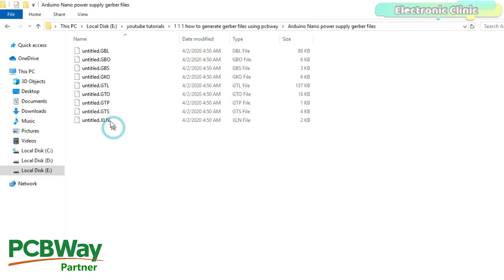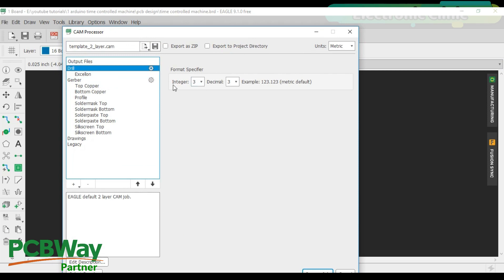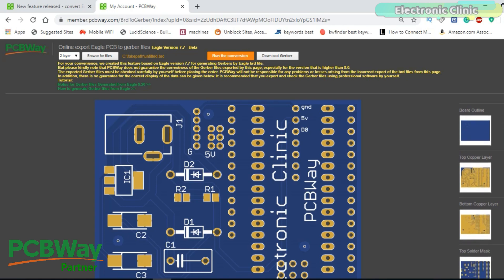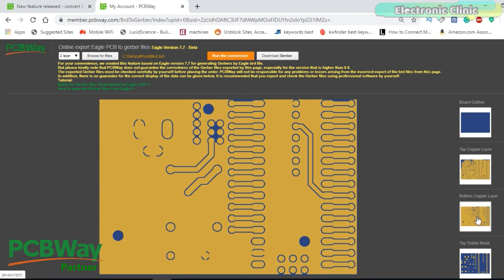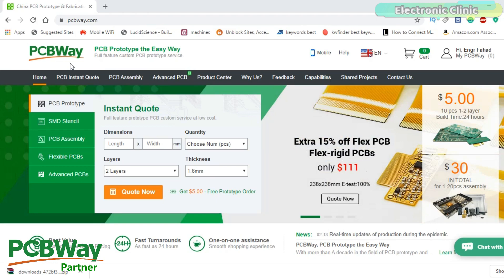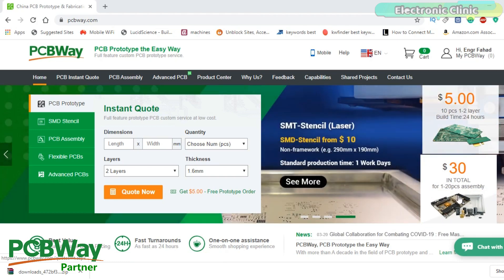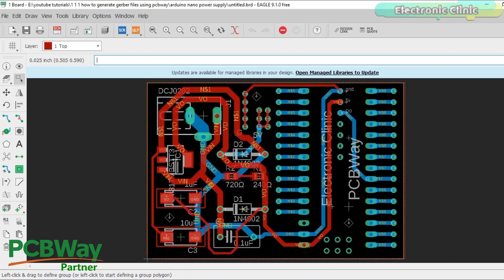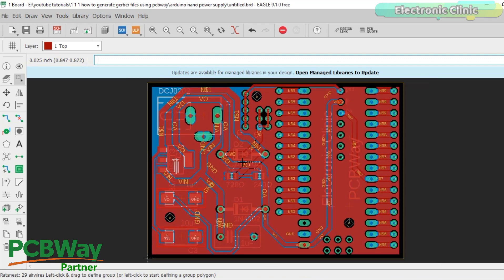Create Gerber Files using PCBWay Online Brd to Gerber Converter, PCBWay brd to Gerber Eagle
PCBWay:
High quality & Only 24 Hours Build time:

The PCBWay online Gerber generation tool is not any more functional. watch my latest tutorial and learn how to generate Gerber files using Cadsoft Eagle, the simplest method.

Project Description:
A lot of people ask me about, how I generate the Gerber files? Because the beginners find the  Cadesoft Eagle PCB designing software very difficult to generate the Gerber files. So, in this video I am going to share with you the easiest method, which doesn’t need any software. In fact this is an online tool designed by the PCBWay for their members so that they can easily generate the Gerber files and place an online order. If you want to use their online Brd to Gerber tool first you will need to register yourself which hardly takes 1 minute.

PCBWay is quite professional in the field of PCB manufacturing; you can try their services at extremely low prices, Only 5 dollars for 10 PCBs and 30 dollars in total for 20 PCBs assembly, besides this the new members also get a 5 Dollars bonus.

Arduino Uno, Nano, Mega, Micro "All types of Arduino Boards":

Top Arduino Sensors:

Top Oscilloscopes

Variable Supply:

Digital Multimeter:

Top Portable drill machines:

Jumper Wires:

3D printers:

CNC Machines:

Electronics Accessories:

Hardware Tools:

Banggod Product links:
Arduino Uno R3:

Arduino Mega R3:

Arduino Nano:

Complete Soldering Iron Kit:

Digital Multimeter:

The most complete starter kit for beginners:

Drill Machine for PCB:

Solder wire:

Wirecutter, stripper complete set:

DC Variable Power Supply: